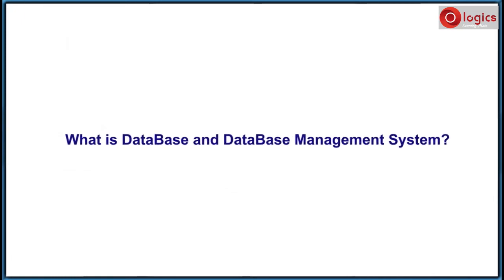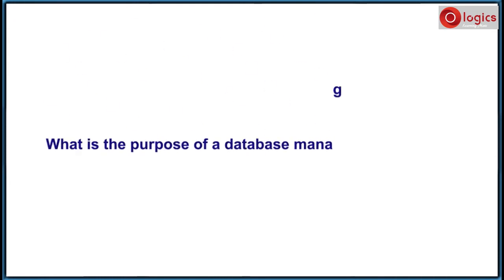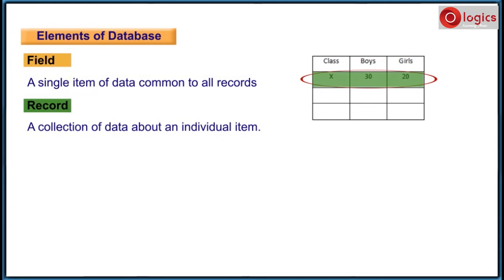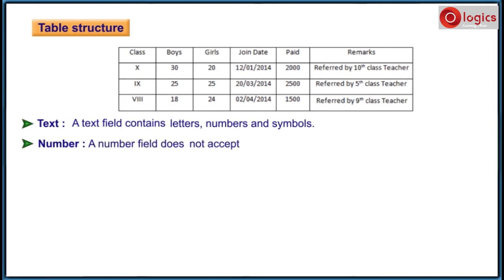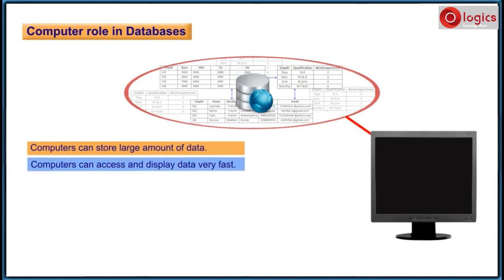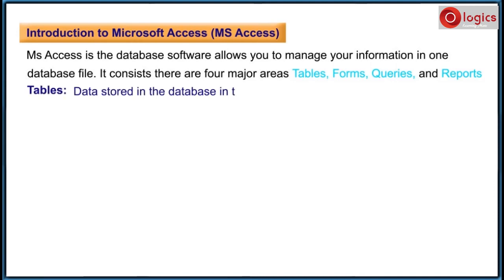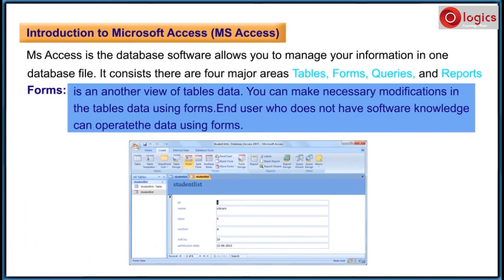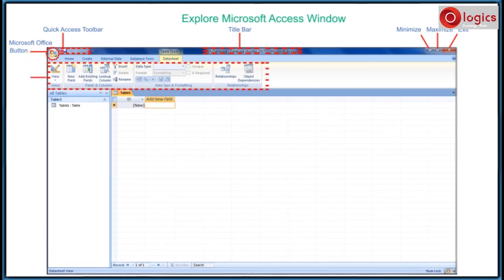What is Database and Database Management System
What is the purpose of a database management system